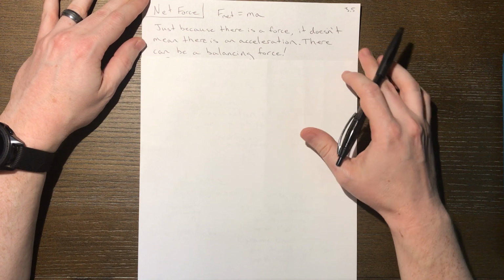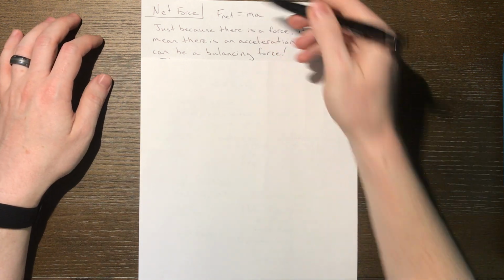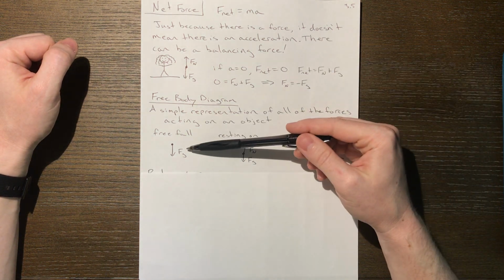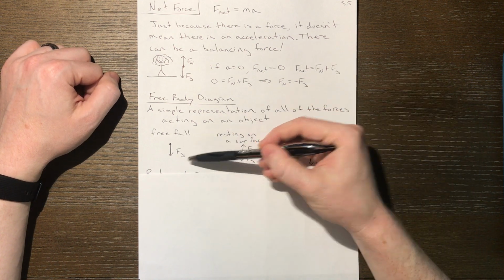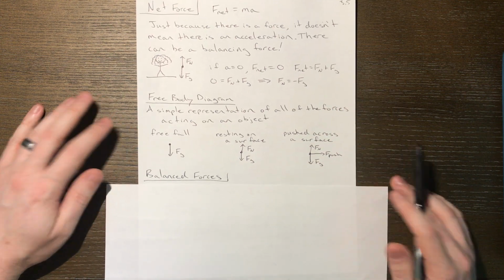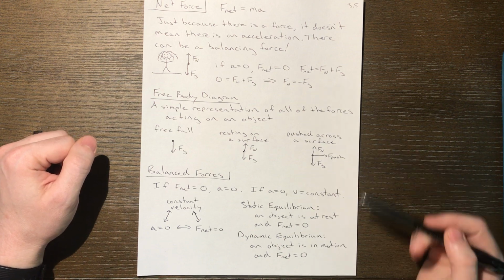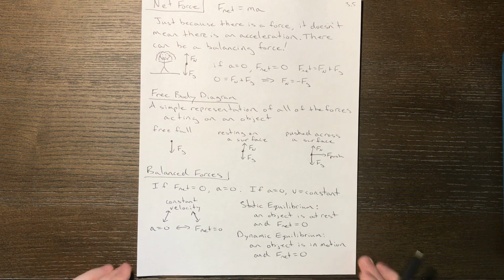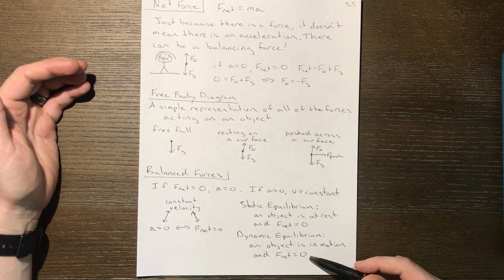3.5 Net Force